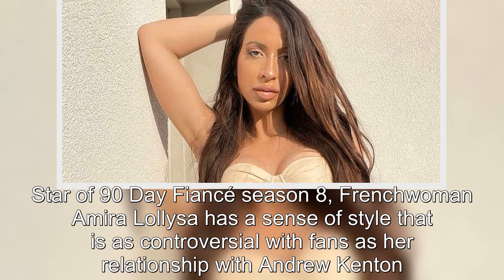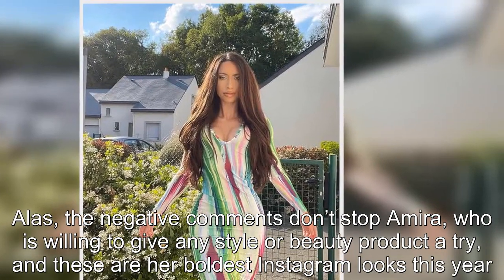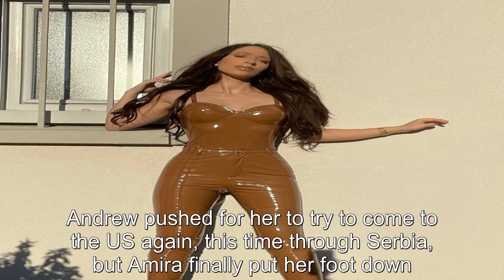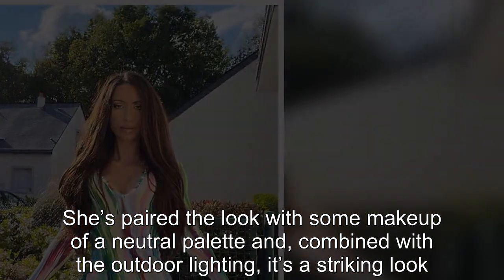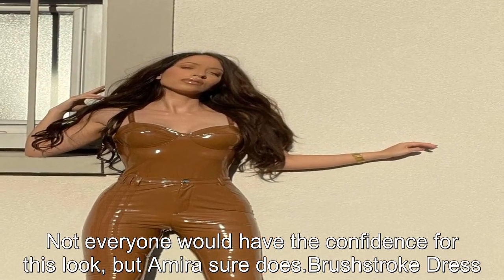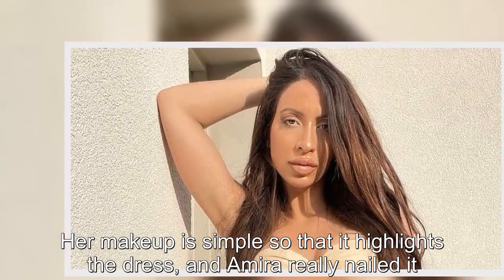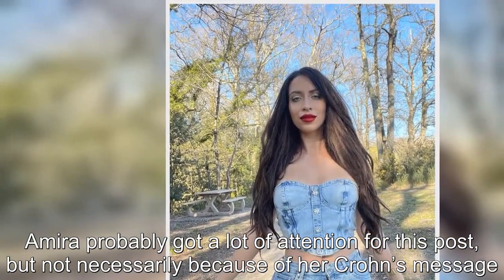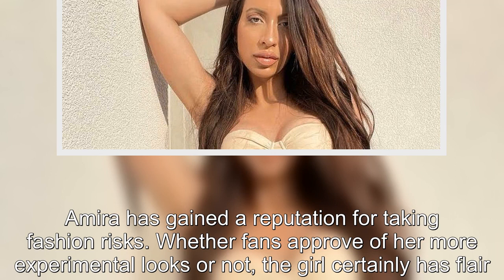90 Day Fiancé: Amira Lollysa’s Boldest Fashion & Makeup Looks In 2021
90 Day Fiancé Amira Lollysa’s Boldest Fashion & Makeup Looks In 2021.
Support me so I can be motivated to maintain the channel - Love you so much:
90 Day Fiancé:
Getting through customs is just the beginning. With just 90 days to wed on a fiancé visa, follow international couples as they attempt to overcome cultural barriers and family drama while in search of true love that knows no borders.
90 Day Fiance offers a unique look into the world of international dating and matrimony.
Using a unique 90-day fiance visa, the K-1 visa, the foreigners will travel to the U.S. to live with their overseas partners for the first time. The couples must marry before their visas expire in 90 days, or the visiting partner will have to return home. They'll have to overcome language barriers, culture shock and skeptical friends and family—all with a clock that starts ticking the moment they step foot on U.S. soil.
The stakes are incredibly high as these couples are forced to make a life-altering decision: get married or send their international mate home.